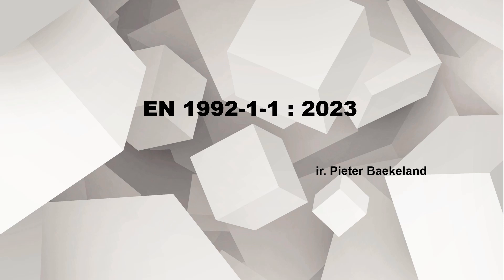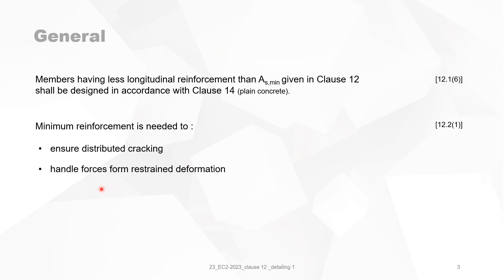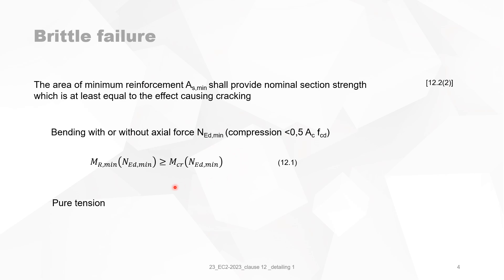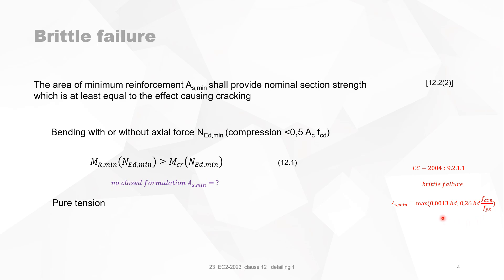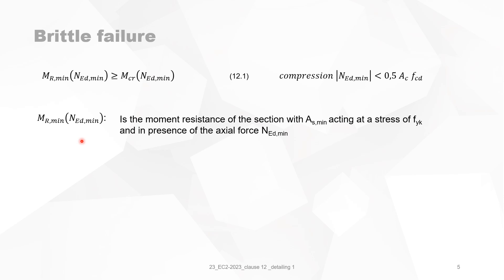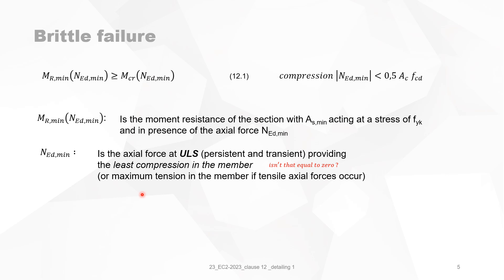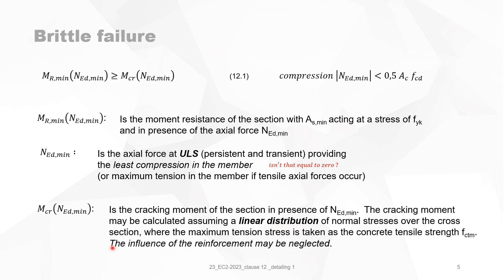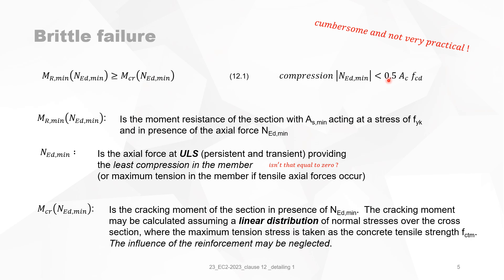23 EC2 2023 clause 12 detailing 1